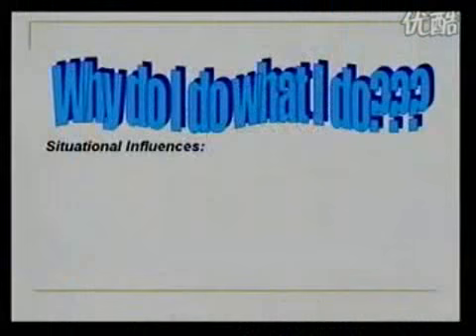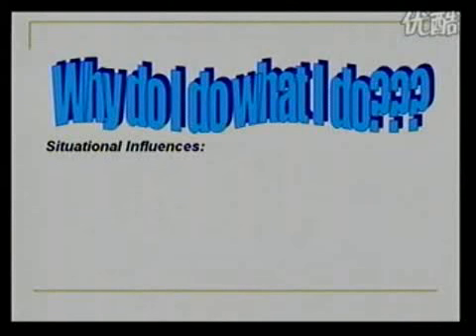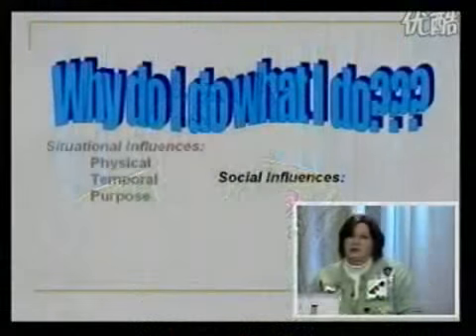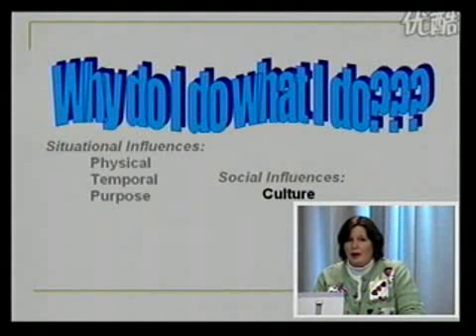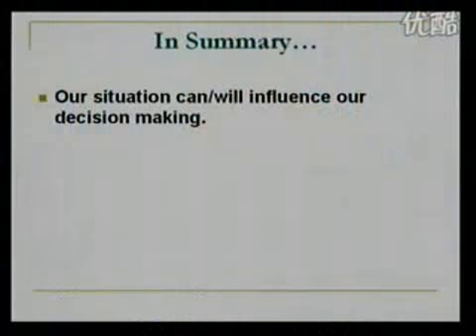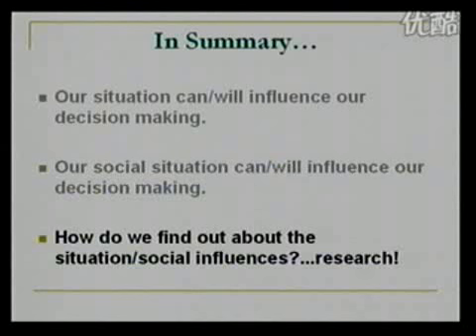Kelley School of Business Marketing 10